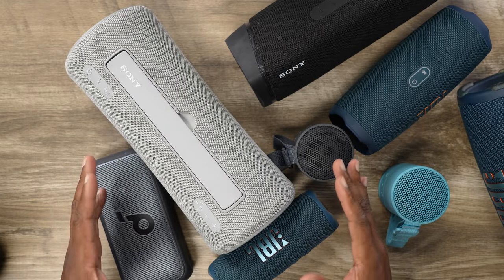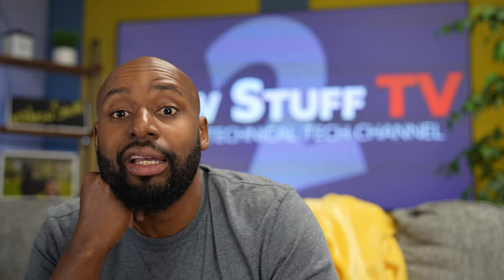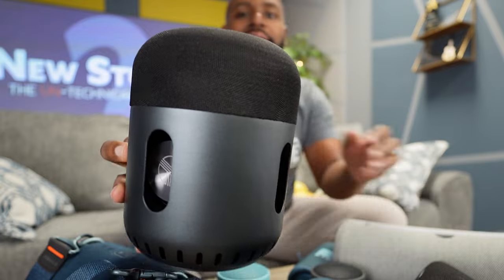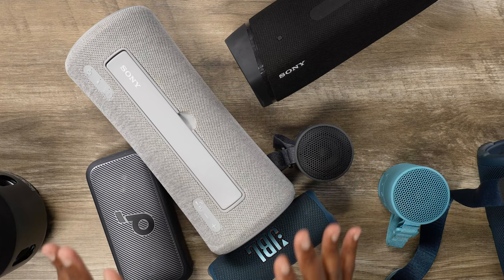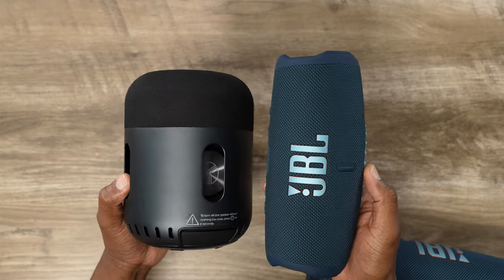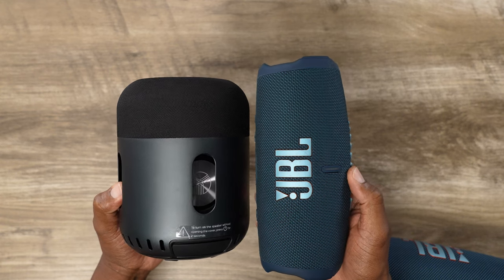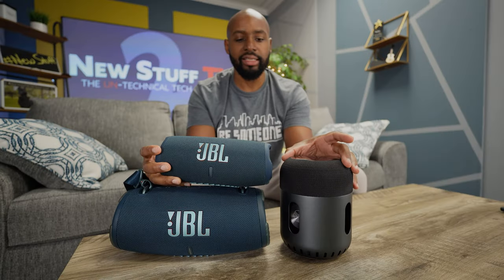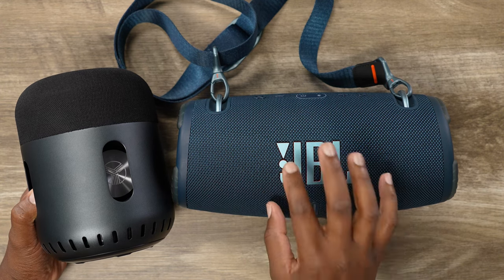JBL Xtreme 3 Defeated By The Treblab HD-360? You Decide!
JBL Charge 5
JBL Xtreme 3
Treblab HD-360